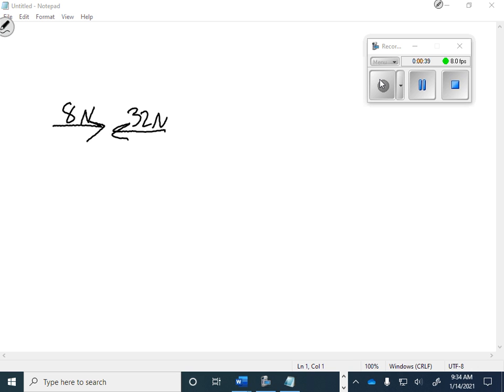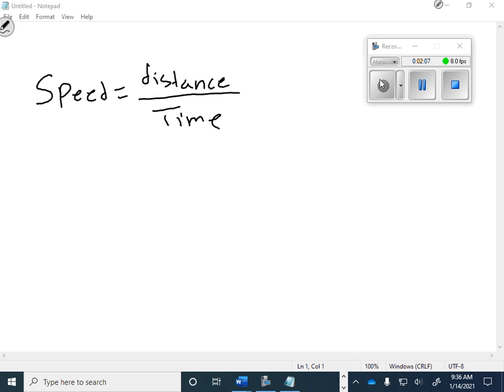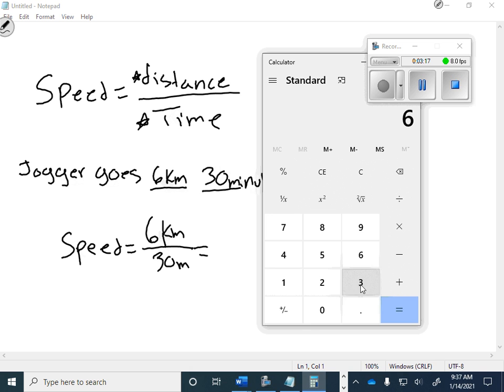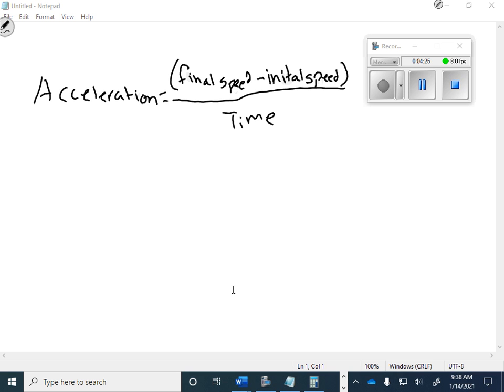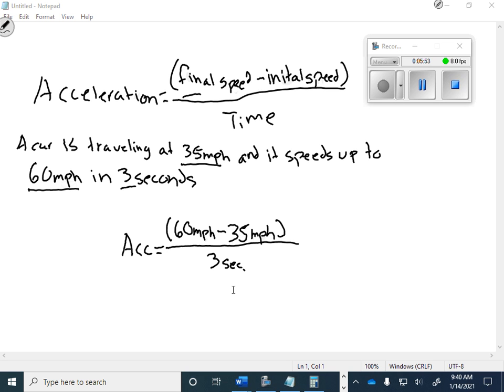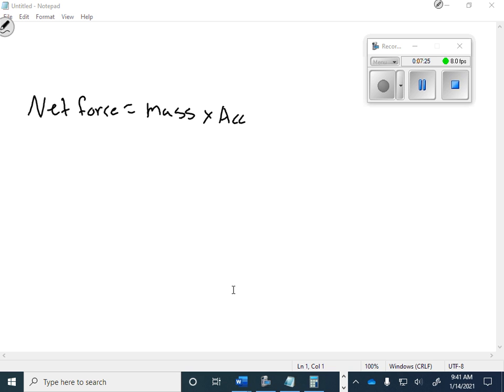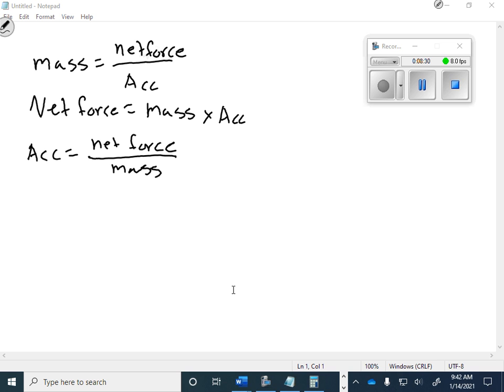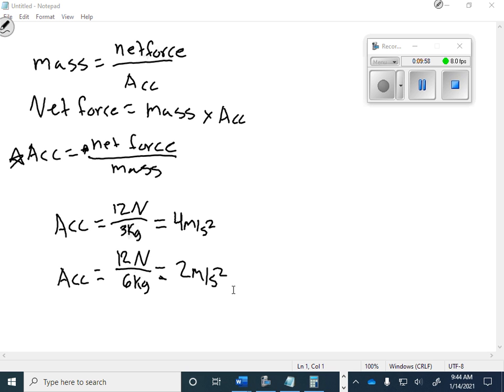Math review part 1 forces